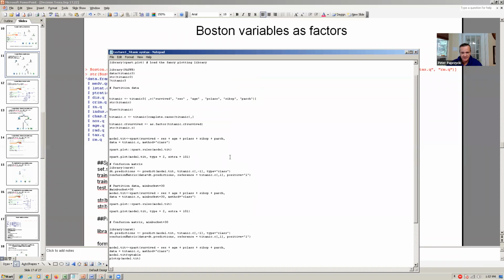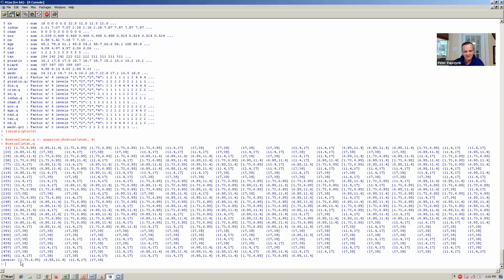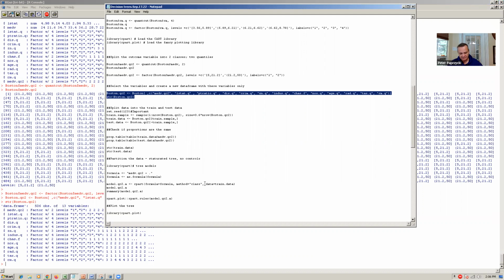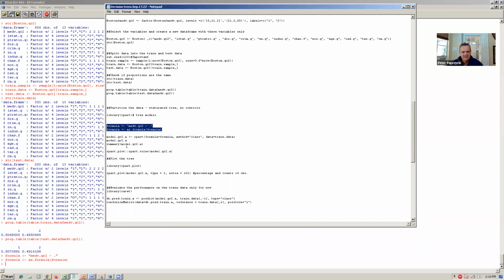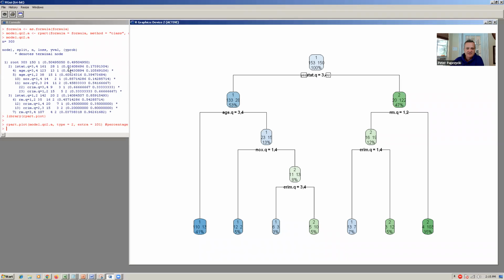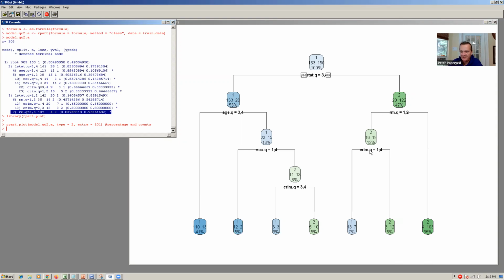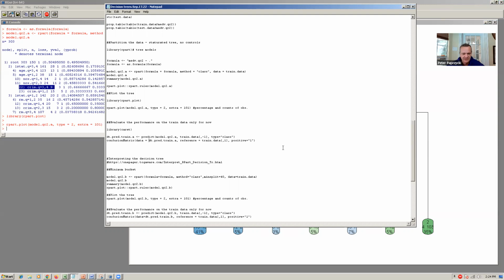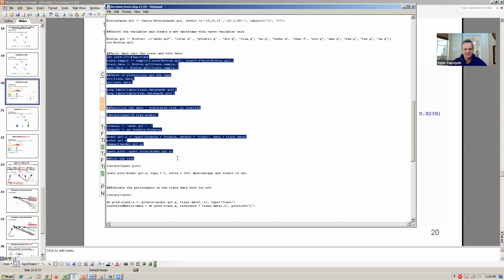Decision trees with the use of R rpart library